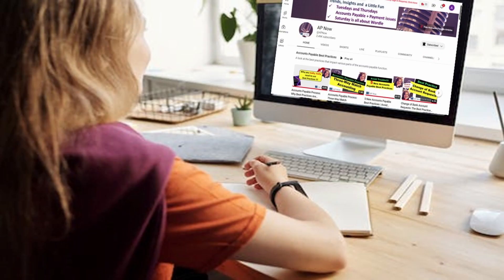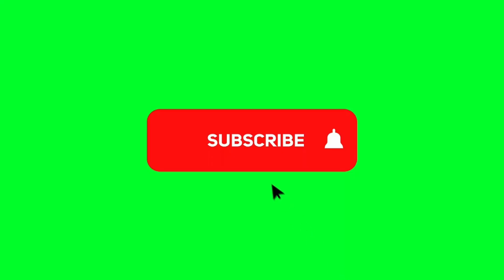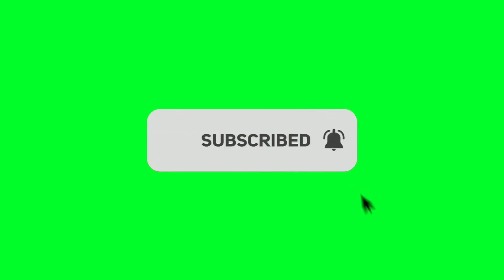Three Way Match Documents Reviewed [Mistakes to Avoid]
As a savvy accounting and finance professional, you know that the "three-way match" is the Holy Grail of accuracy when it comes to processing invoices for payment. But there are so many little places that errors can slip in – errors that lead to an organization paying more than it should or even worse, paying for something it shouldn’t. These extra or erroneous payments come right off the bottom line, making your organization less profitable, and hence less competitive than it should be. Make sure you stick around until the end when we discuss the common error that many overlook.

Discover the key to achieving utmost precision in invoice payment processing— and more importantly, the "three-way match." As you're well aware, meticulousness is paramount in this realm. Even the tiniest slip-ups can result in excessive payments or, worse yet, funding unwarranted expenses. Such blunders directly impact your organization's bottom line, hampering profitability and undermining its competitive edge.

Accounts payable and accounting require the use of both accounts payable best practices and strong account payable internal controls. For many organizations, the review of expense reports and the requests for reimbursement of expenses, is handled in accounts payable. For the accounts payable process to work well, best practices for AP should be used. By their very nature, accounts payable best practices incorporate strong internal controls and avoid AP control weaknesses.